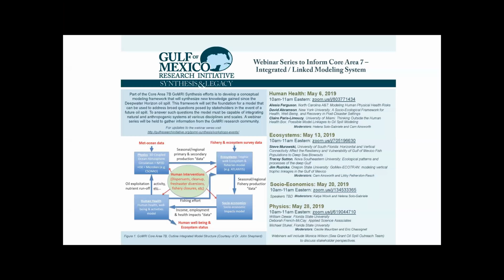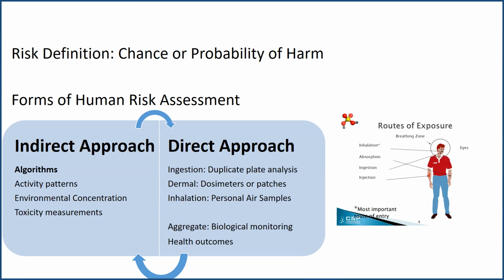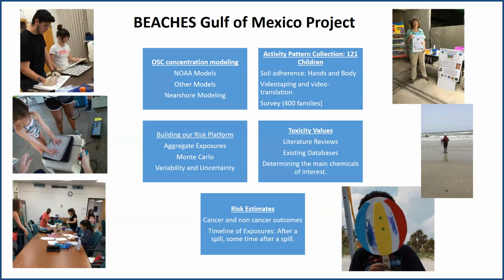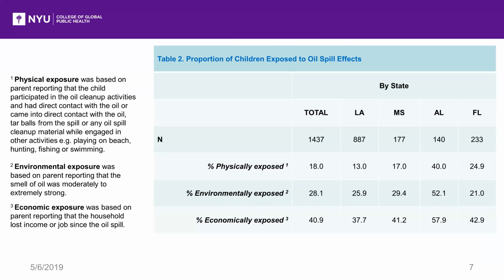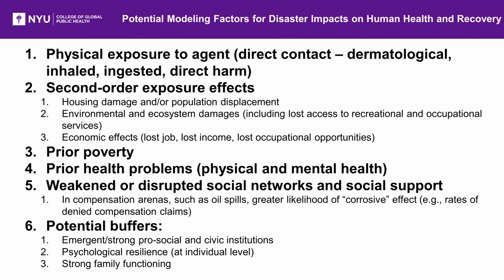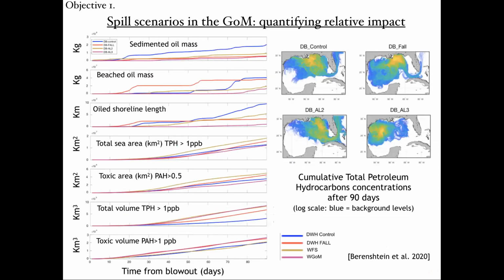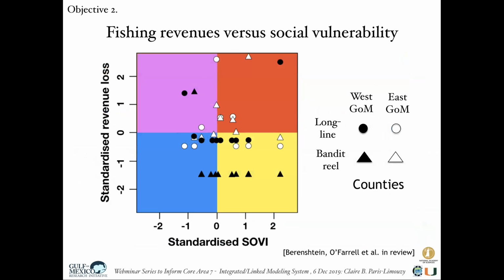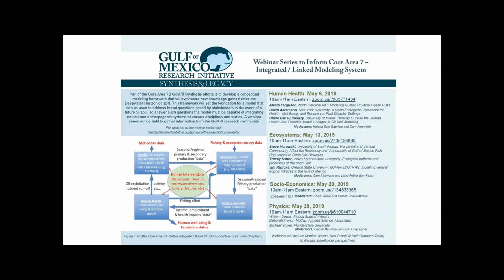Webinar Series to Inform Core Area 7 - Integrated / Linked Modeling System: May 6, Human Health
Part of the Core 7B GoMRI Synthesis efforts is to develop a conceptual modeling framework that will synthesize new knowledge gained since the Deepwater Horizon oil spill. This framework will set the foundation for a model that can be used to address broad questions posed by stakeholders in the event of a future oil spill. To answer such questions the model must be capable of integrating natural and anthropogenic systems at various disciplines and scales. A webinar series will be held to gather information from the GoMRI research community.

May 6, 2019 10am-11am Eastern: Human Health

- Modeling Human Physical Health Risks: Alesia Ferguson, North Carolina A&T
- A socio-ecological framework for health, well-being, and recovery in post-disaster settings:  David Abramson, New York University
- Thinking Outside the Human Health Box: Possible Linkages to Oil Spill Modeling:  Claire Paris-Limouzy, University of Miami